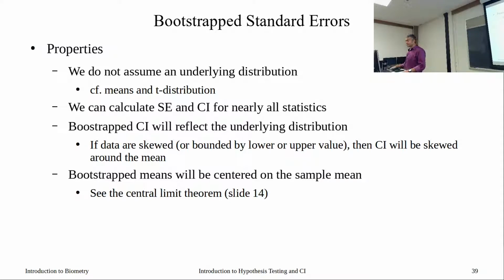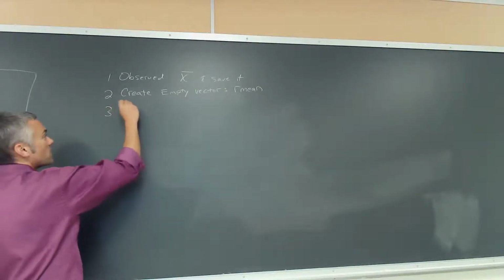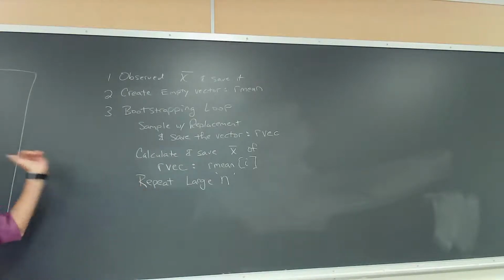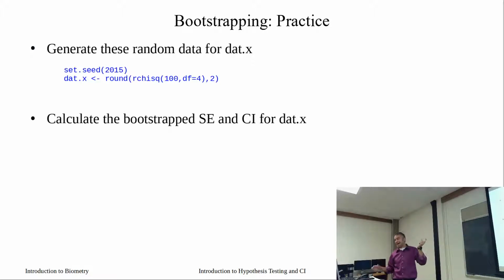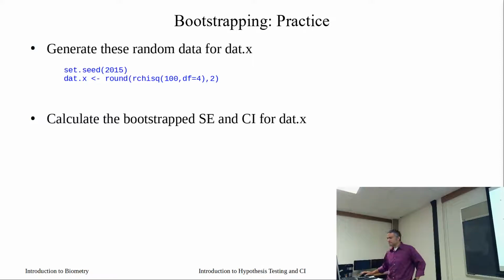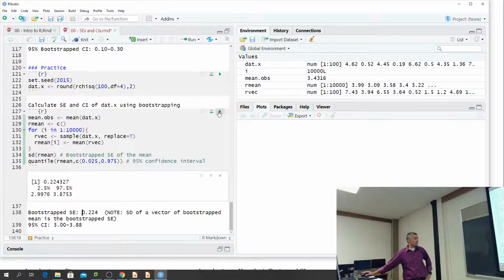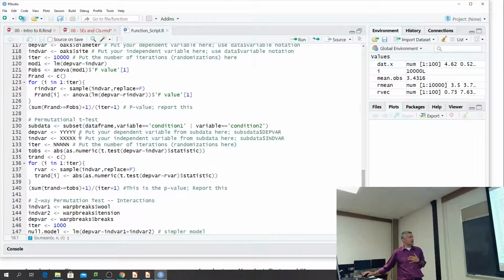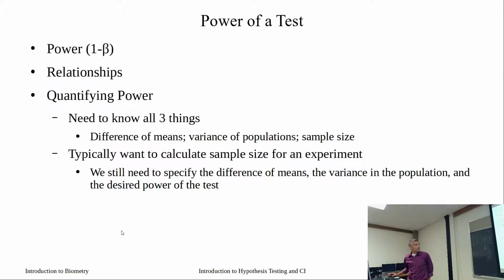Bootstrapped CI's: Part II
Review and Practice; Power of a Test